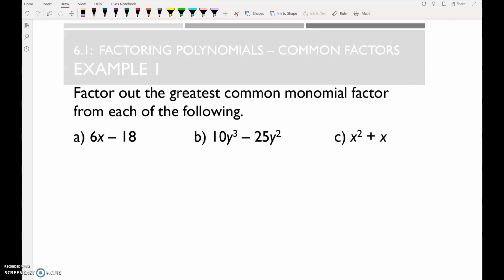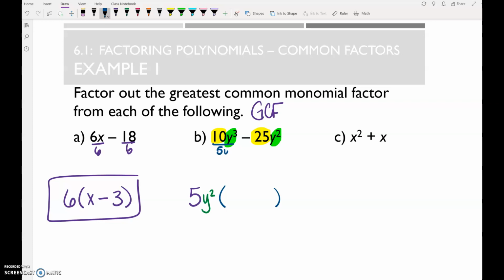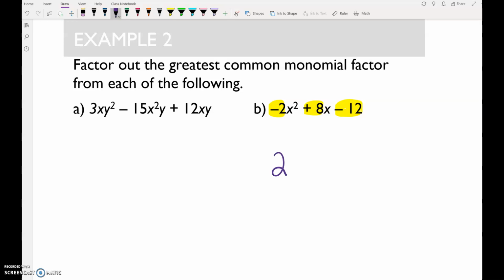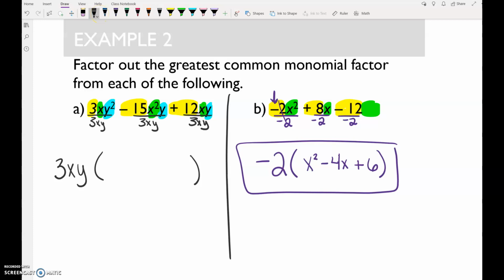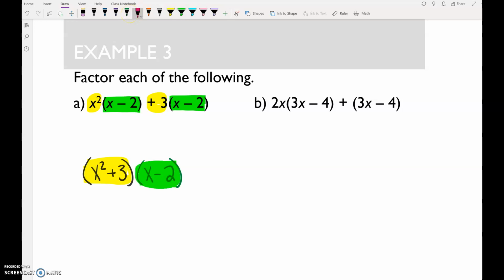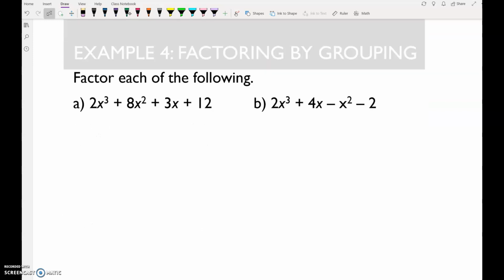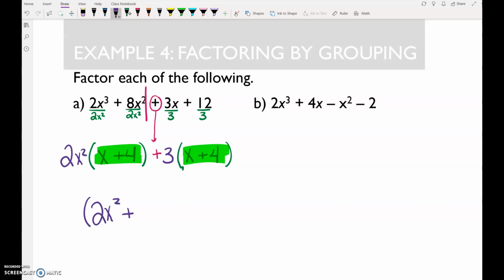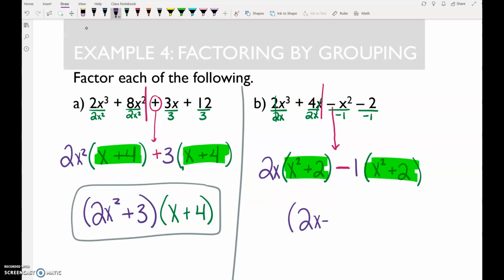Adv 6.1 Factoring GCF and Factor by Grouping